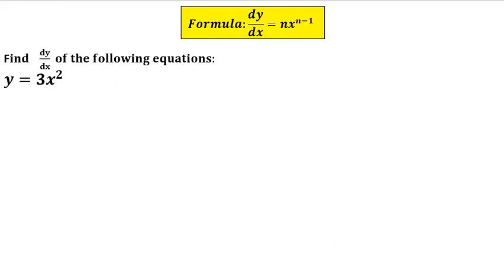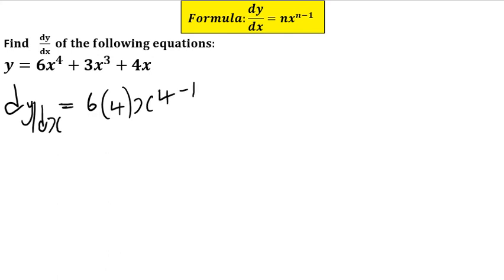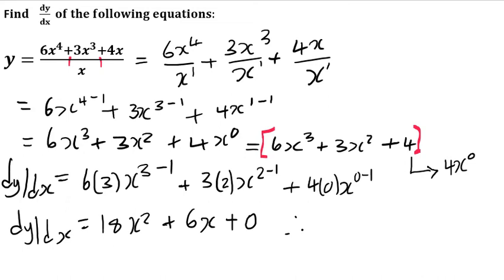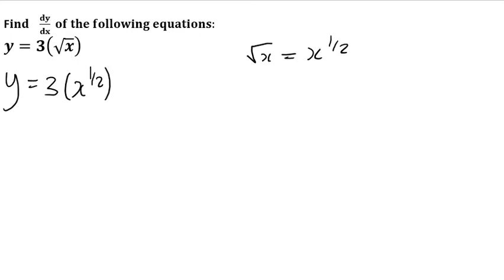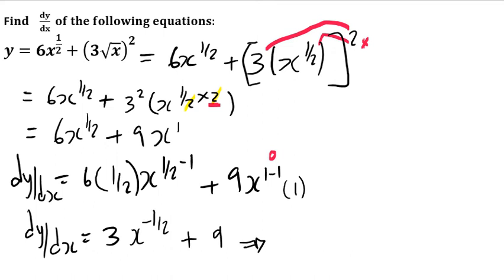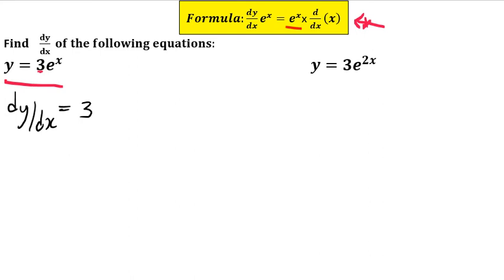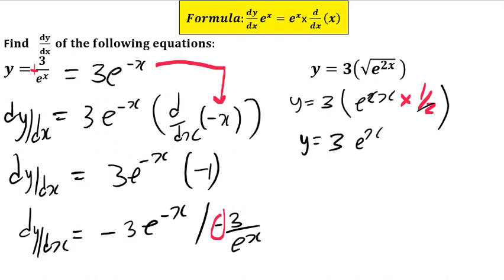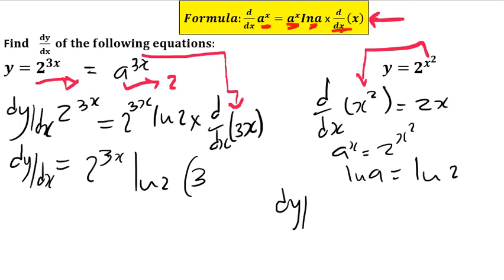Introduction to Derivatives using standard form, linear and exponential differential equations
Online Tutorials are available for all Engineering Mathematics 1,2 & 3 or N1,N2,N3,N4, N5 & N6 Mathematics.